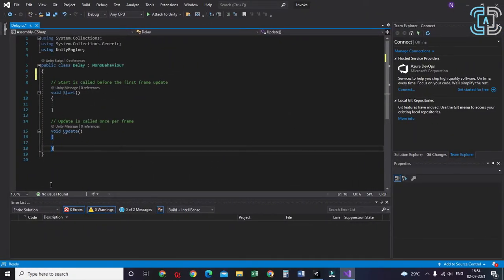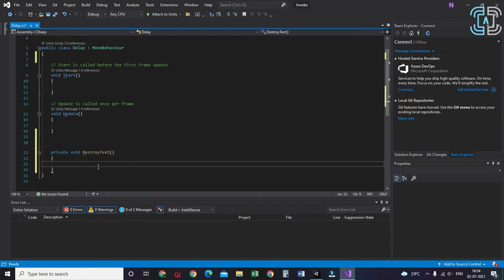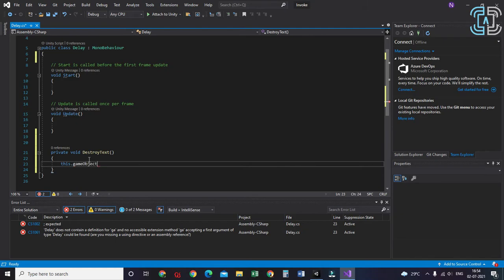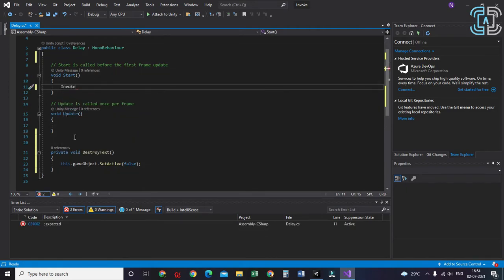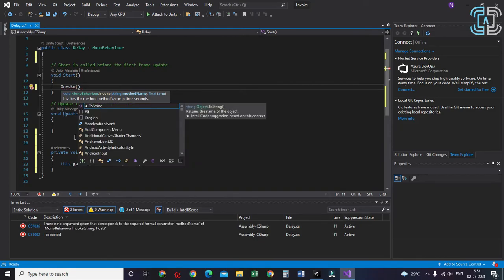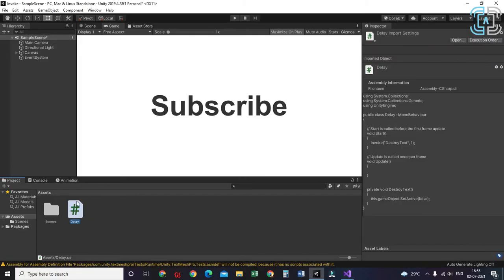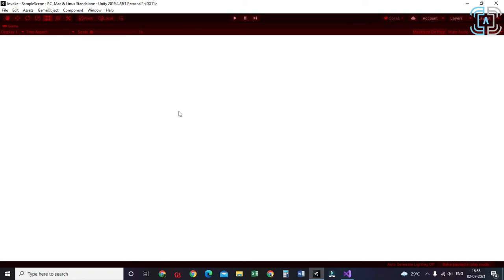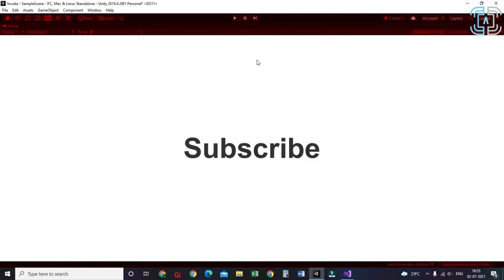How To Delay A Function In Unity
Voiceovered With

Songs Used In The Video

Filmora x

Processor Intel(R) Core(TM) i3-9100F CPU @ 3.60GHz   3.60 GHz